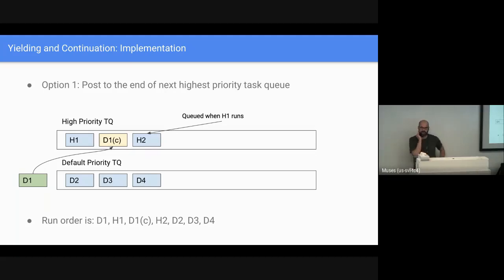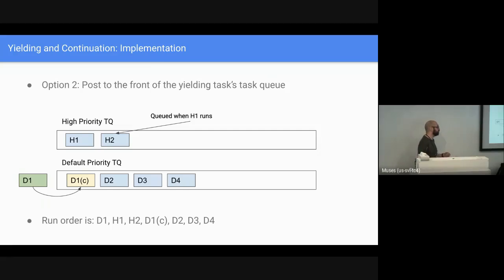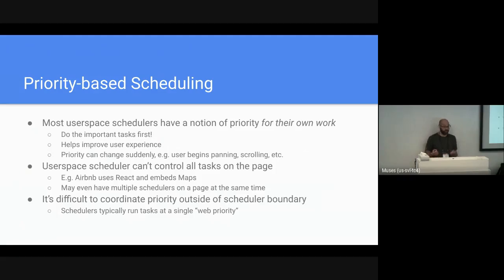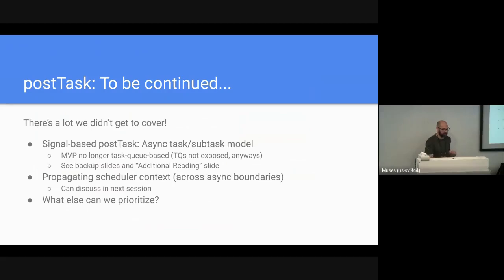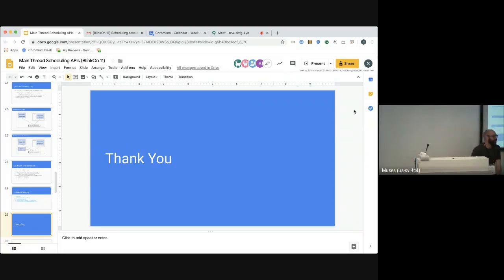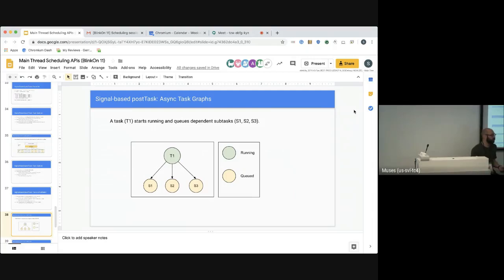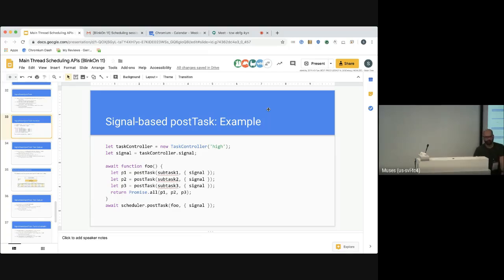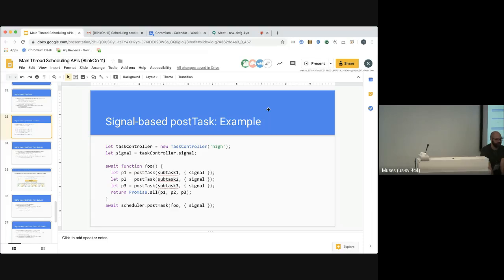BlinkOn 11: Main Thread Scheduling APIs: APIs in Progress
Scott Haseley

The common way web apps attempt to stay responsive to input and rendering is by chunking work and periodically yielding to the browser’s event loop. While this solution can be effective, there are still a number of challenges that web developers face, including difficulty in coordinating with other userspace and browser tasks, a lack of sufficient prioritization, choosing when to yield, and the increased task latency associated with regaining control after yielding. This talk focuses on two APIs in development focused on solving some of these problems: postTask and yield.